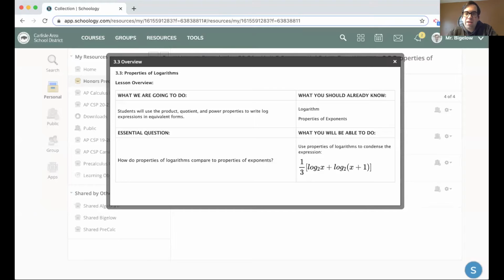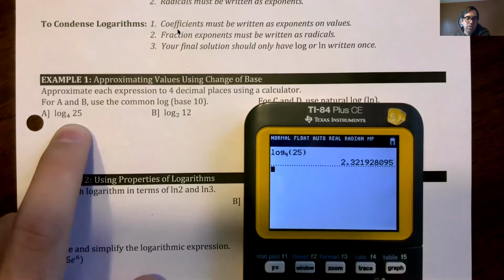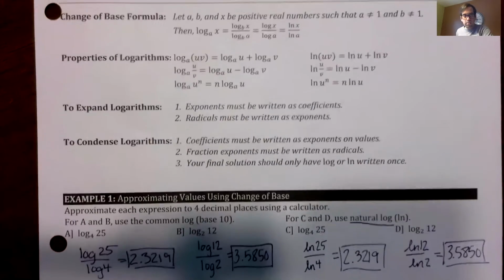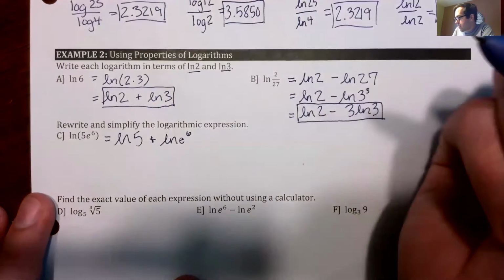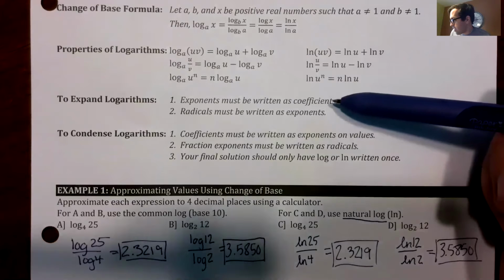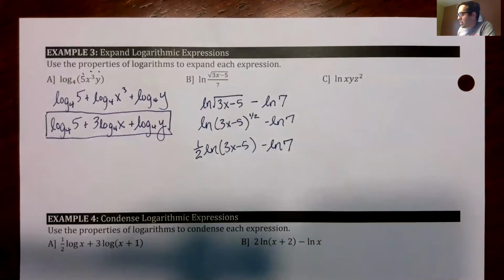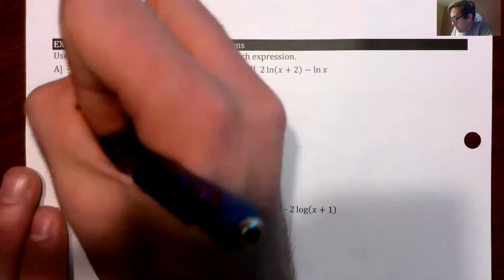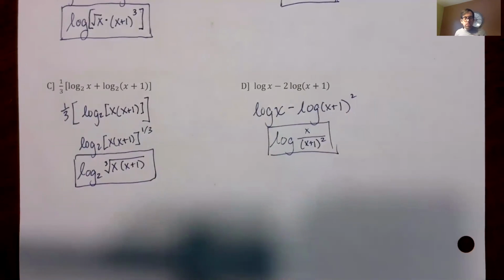HPC - 3.3 - Properties of Logarithms